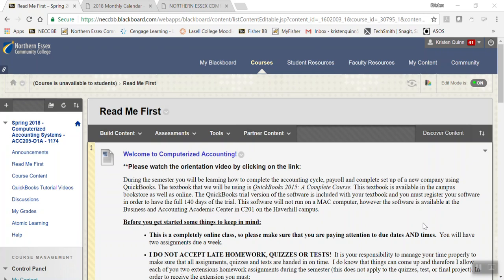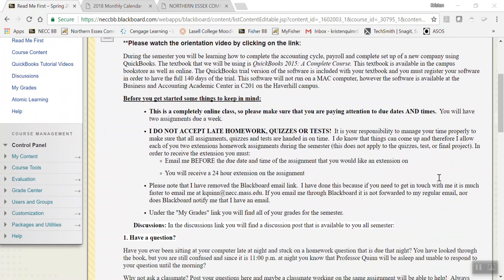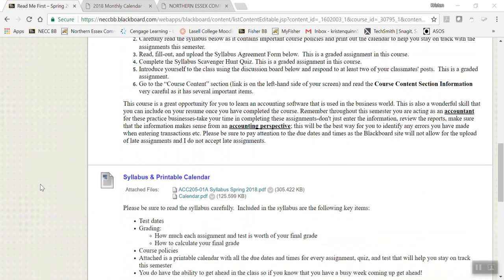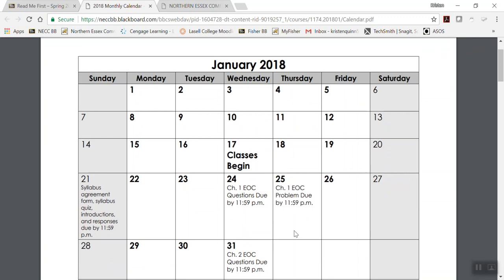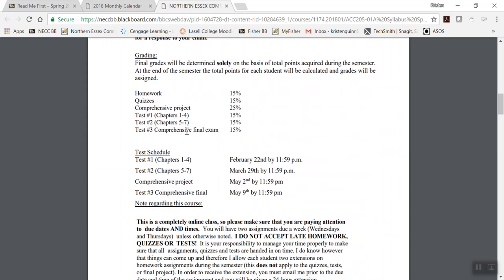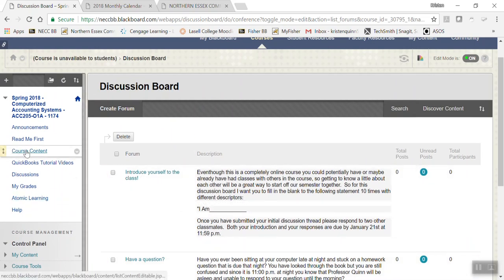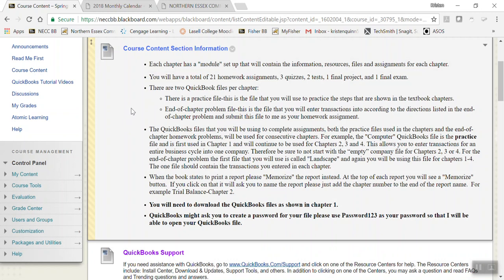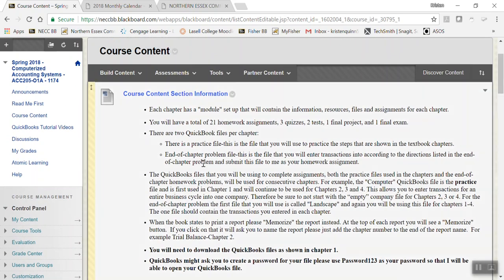ACC205 Spring 2018 Orientation Video